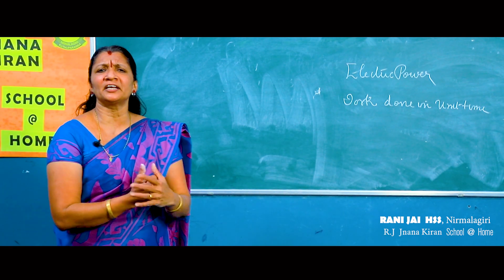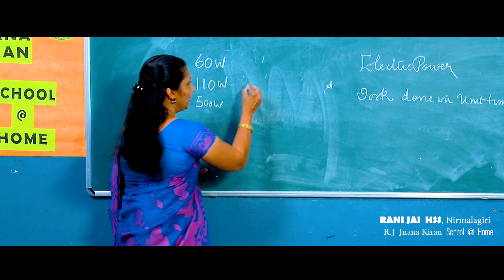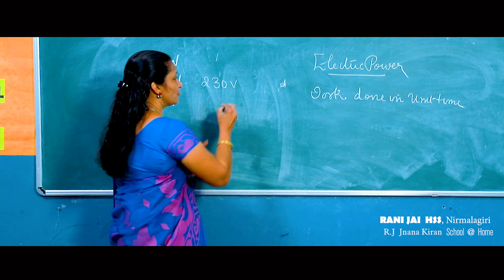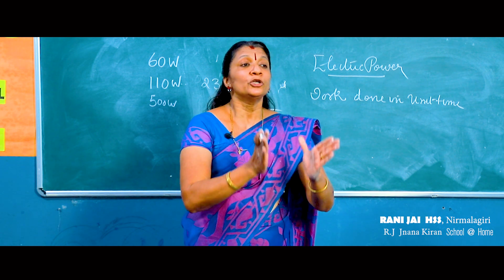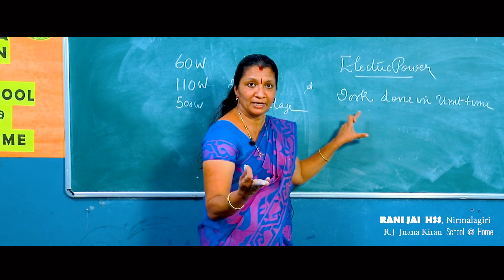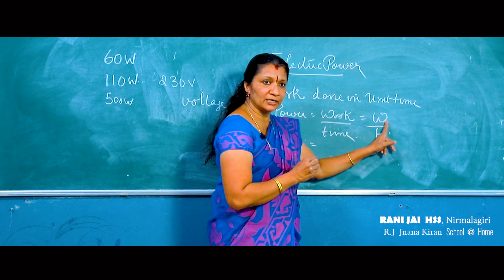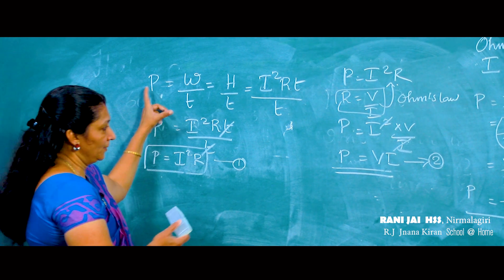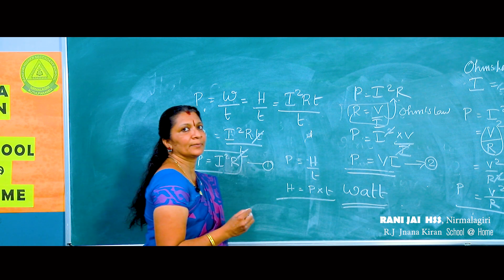10th STD - Physics - Effects of Electric Current - Part 5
Portion Covered - Electric Power.